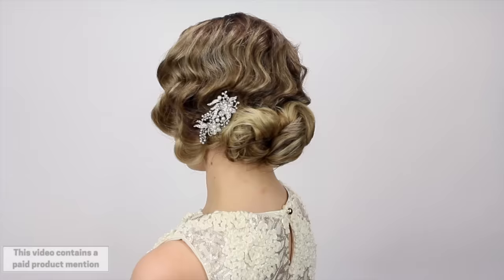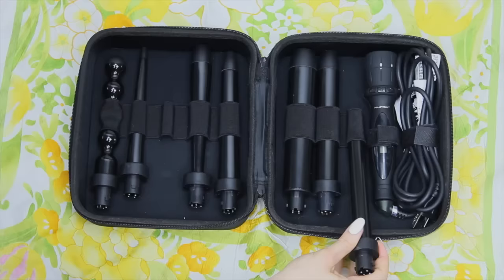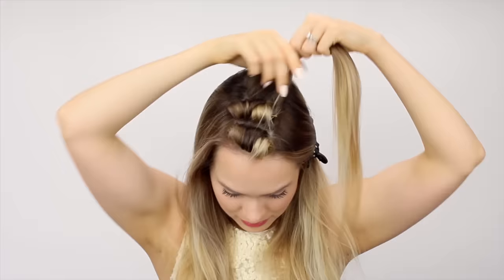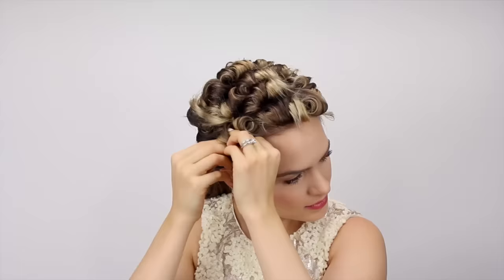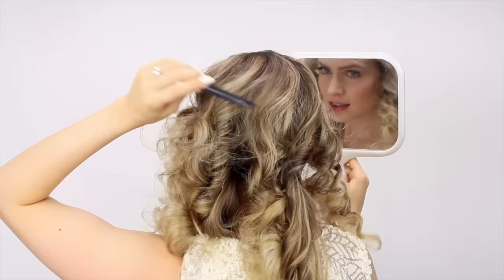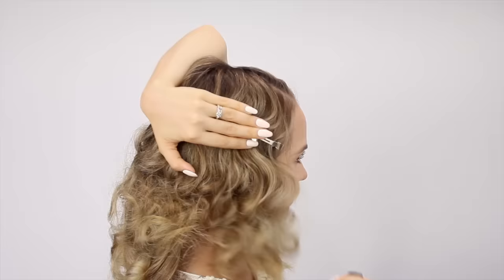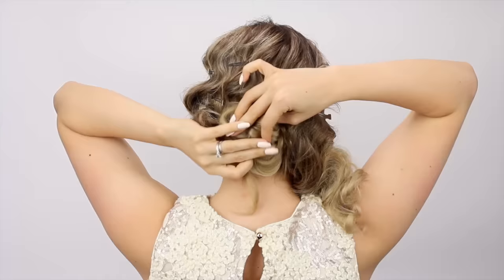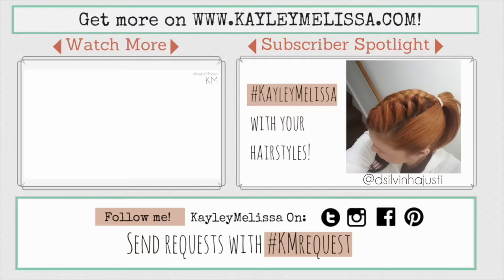1920's Finger Wave Updo!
Here's an easy way to learn how to finger wave with a curling iron + get a great 1920s hairstyle for your Halloween costume!

A lot of you requested Downton Abbey Hairstyles and flapper hairstyles. This hair tutorial is perfect for both! It's totally reminiscent of the 1920s and 1930s. You would have seen this on movie starlets in silent films and at lavish parties like those in the Great Gatsby (hopefully without the dying in the pool bit...). I think it's perfect for your Halloween costume this year!

Get the iron I used today:
Octowand for $128 + Free White Truffle Serum
USE CODE: LETSMAKEITUP

USE CODE: LOVEKAYLEY

What I used:
The Nume Octowand* (Click above for a discount!)
Paul Mitchell Hot off the Press
Moroccanoil Hairspray Strong
SmoothSexyHair Smooth and Seal

All Wands $28! Code: GOTTACURL

Silhouette Straightener $26! Code: SMOOTHDEAL

New Mailing Address:
Kayley Melissa
4441-106 Six Forks Rd #165

Shirt: F21
Hair Accessory: Claires or Charming Charlie - I can't remember which
Nails: Vana by Julep

As always, my integrity and your trust are most important to me and I will never represent a product that I don't personally enjoy. I use many NuMe tools in the majority of my videos because I do genuinely enjoy them; I'm really happy to work with a company that I enjoy so much! Products sent for review marked with an '*'.